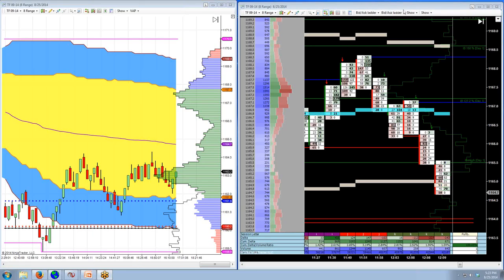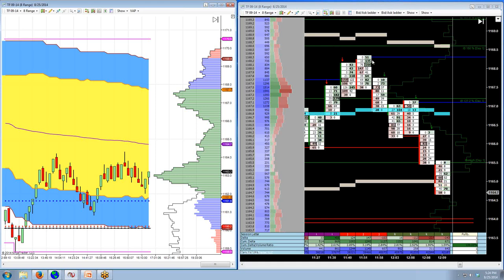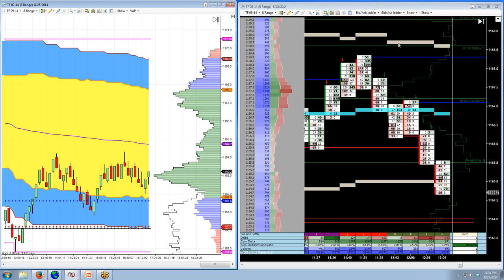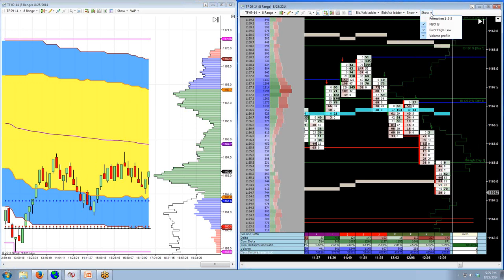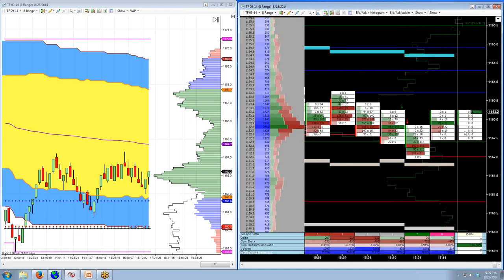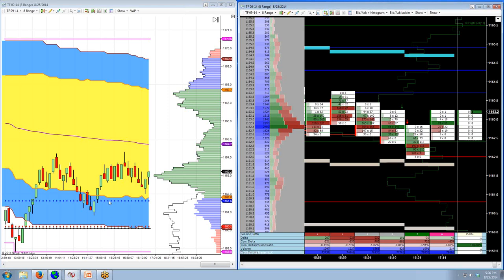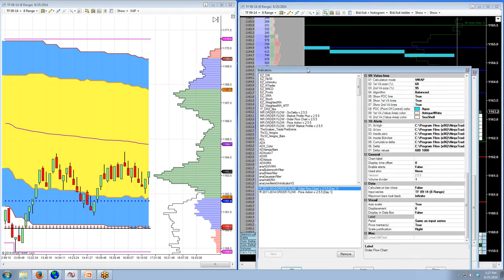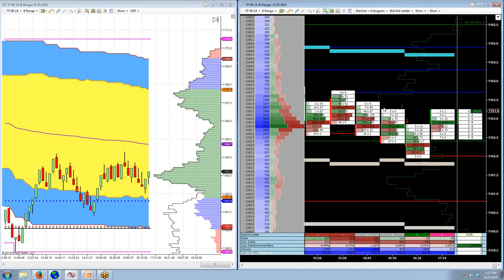Order Flow To Day Trade - Making It Easy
I have always wanted to get better at reading order flow for day trading and these tools have simplified it. This video is a brief look at the tools that I am using from Maria of tradetheeminis.com. Once you get the tools she allows you to come into her trading room and learn how to use them. Tell her you heard about these tools from me and she will give you a $100 off. Use them on emini futures or anything you like to trade. ES, NQ, YM, TF, CL, GC, 6E, you name it.

future results.

future results.